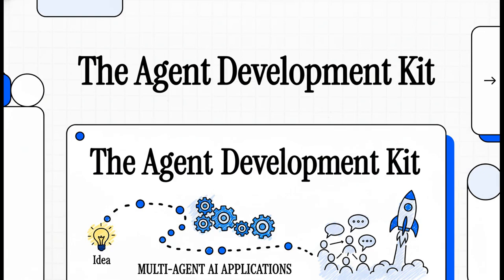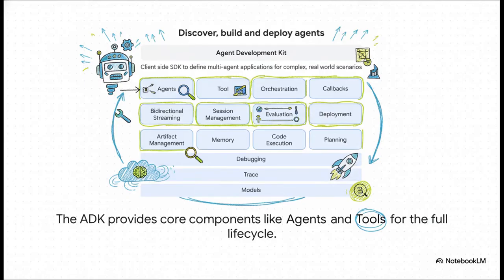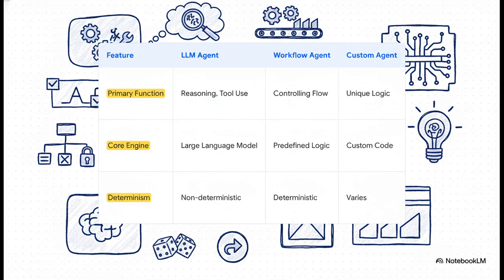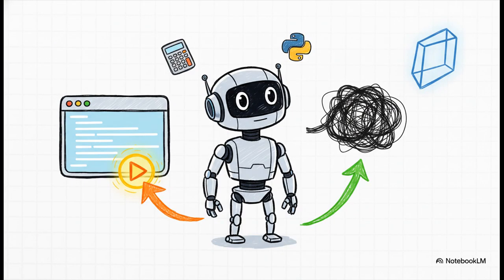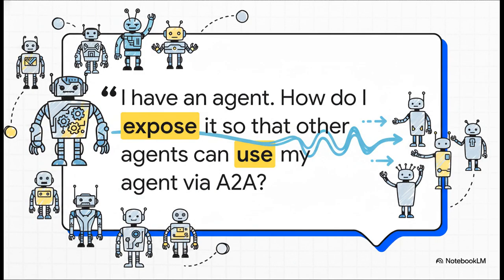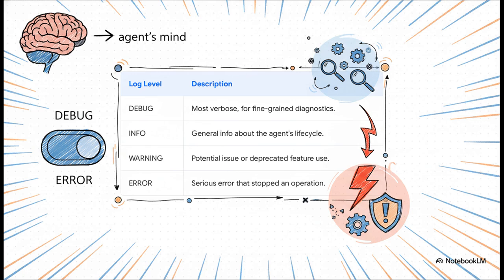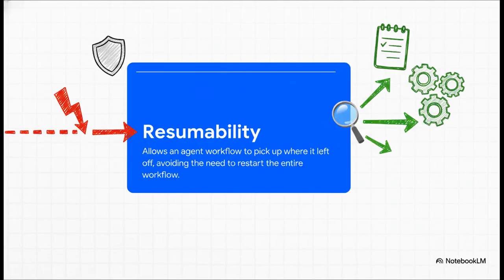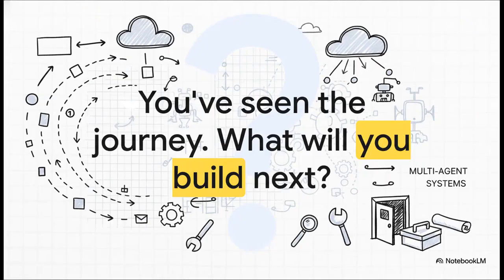Go Beyond Chatbots: A Complete Developer Journey with Google’s Agent Development Kit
Building one AI agent is hard. Building a **team of them** is a whole different ballgame.

In this session, Elias Benjelloun walks through a **complete developer journey with Google’s Agent Development Kit (ADK)**—starting from a spark of an idea and ending with a fully deployed, production-ready AI application.

This video explains what ADK really is: a client-side SDK designed to help developers architect **complex, multi-agent systems** for real-world use. You’ll learn how agents are structured, how different agent types are selected based on the job, and why tools are what turn agents from thinkers into doers.

Elias introduces orchestration through the App container, shows how agents communicate using the Agent-to-Agent (A2A) protocol, and breaks down essential production concepts like logging, debugging, and resumability. The journey concludes with a clear, step-by-step path to deploying your AI agents to Google Cloud.

If you’re ready to move beyond chatbots and start building **collaborative, resilient AI systems**, this video provides the blueprint.